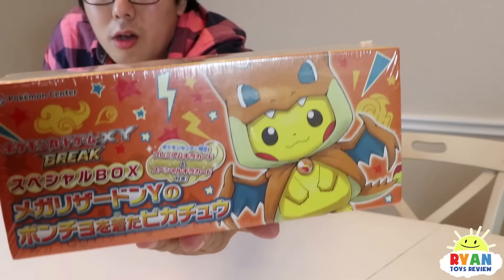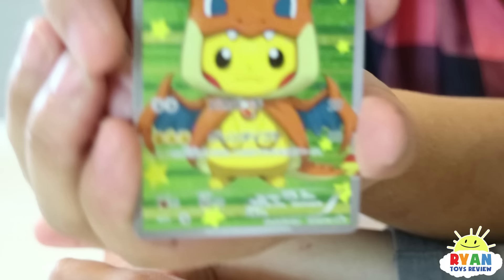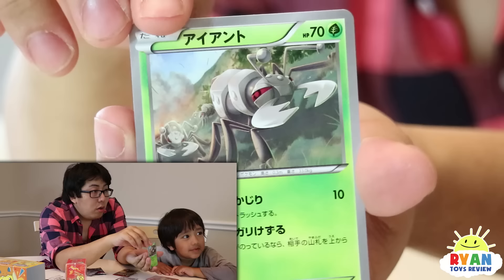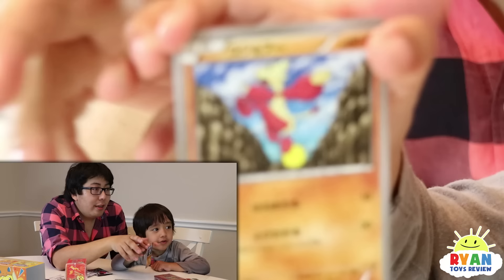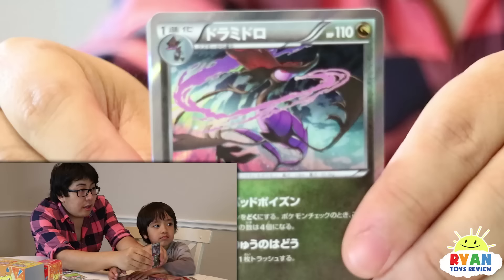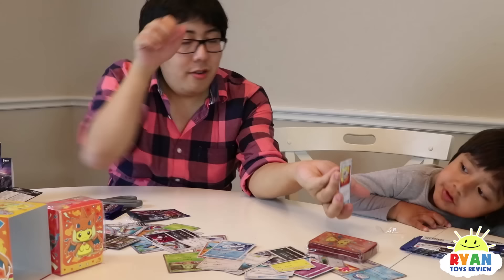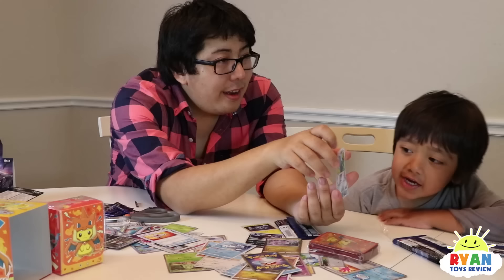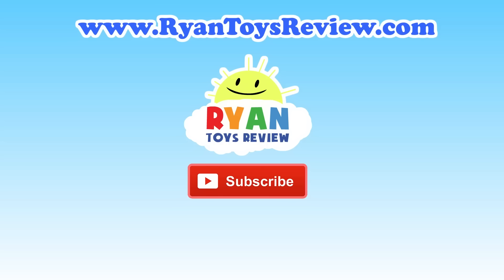POKEMON CARDS OPENING Booster Box Moonlight Rare cards with Ryan ToysReview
POKEMON CARDS OPENING Booster Box Moonlight Rare cards with Ryan ToysReview! Ryan and Daddy had a family fun time opening a full box of Pokemon Cards! Watch to see if Ryan's family found some rare Pokemon! Great Kids video for children who loves to watch Pokemon show and play Pokemon Cards games and Pokemon Go!  We got some awesome cards to add to our Pokemon Cars Collection!

Pie Face Challenge Whip Cream in the face Family Fun Game for Kids Egg Surprise Toys

Family Fun game night The Mashin' MAX game for kids Egg Surprise Toys minion Ryan ToysReview

Family Fun Game for Kids Fool the Frog Egg Surprise Toys Car Tomica Disney Pixar Finding Dory

BURGER MANIA BOARD GAME Family Fun Burger Maker electronic toys for kids Egg surprise Disney Toy

SURPRISE TOYS CHALLENGE Star Wars Darth Vader vs Ryan ToysReview Easter Egg Hunt Water Balloon Fight